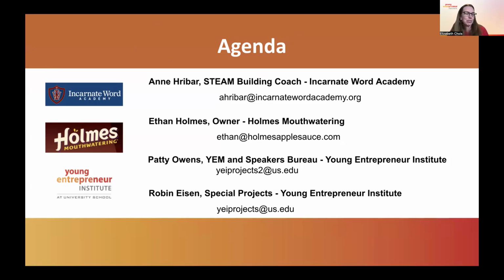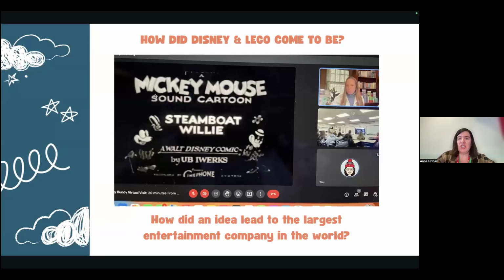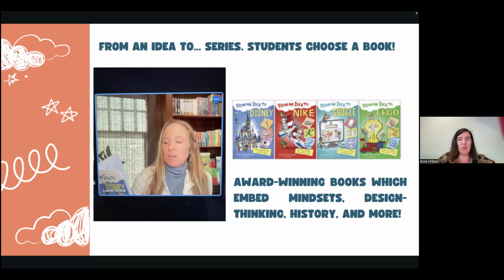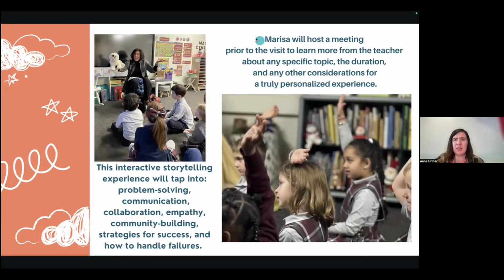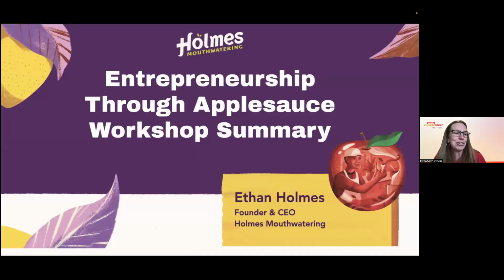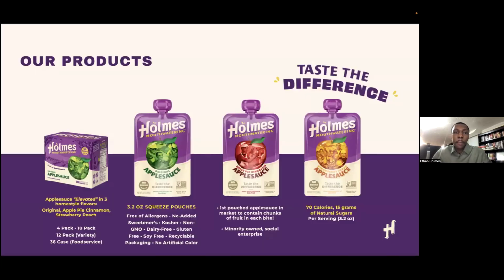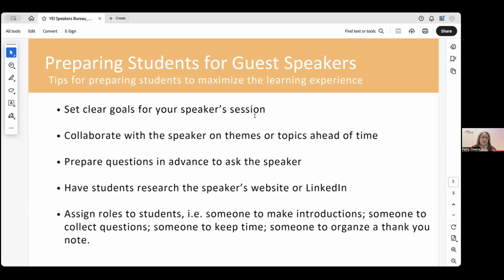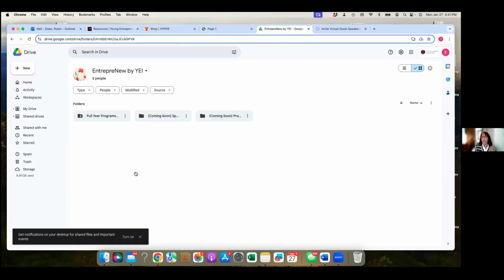1/27/25 - Guest Speakers in the Classroom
Originally recorded January 27, 2025. Learn how you can provide real-world learning opportunities for your students via guest speakers.

You can find a folder of resources from this session

Timestamps
0:00 - Introduction
2:11 - Agenda
4:18 - Anne (Educator Perspective)
11:59 - Ethan (Holmes Mouthwatering)
23:43 - Patty (YEI Speakers Bureau)
32:53 - Robin (EntrepreNEW Pathways Educator Toolkit)
40:27 - Wrap Up and Announcements